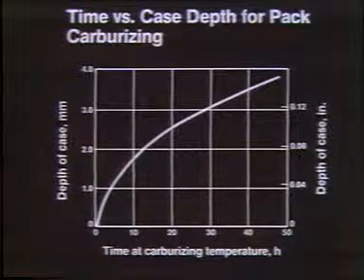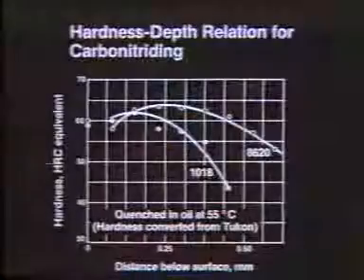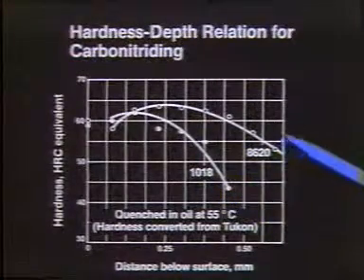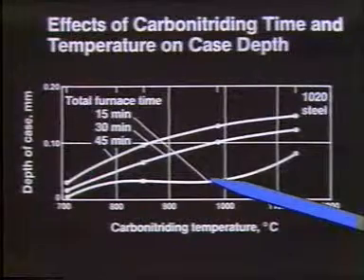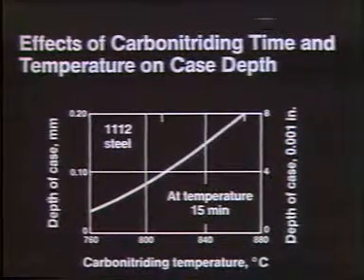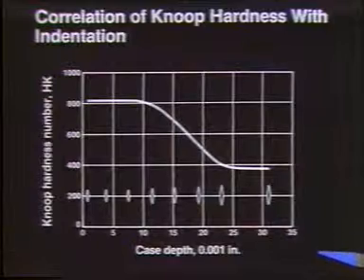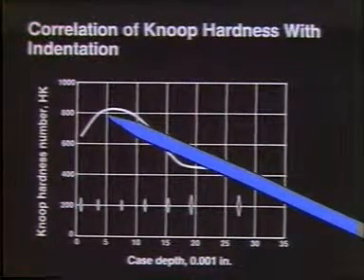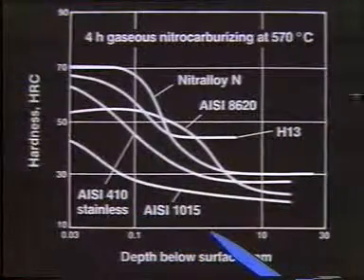12 Case Hardening Part 3